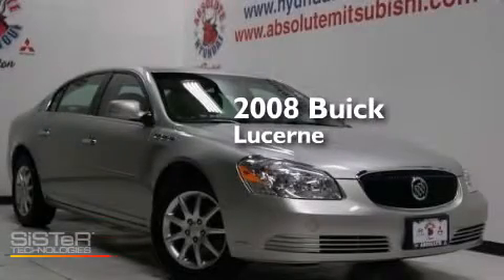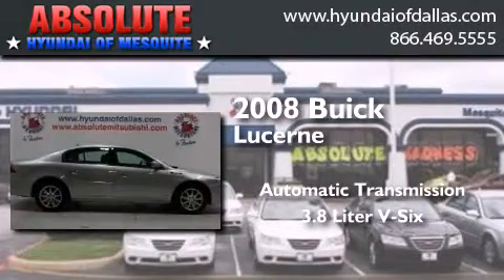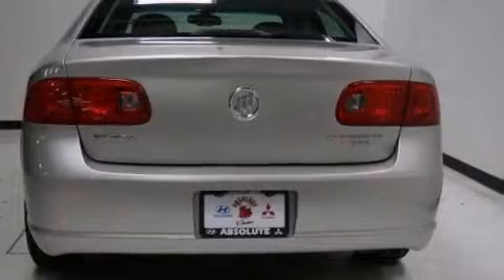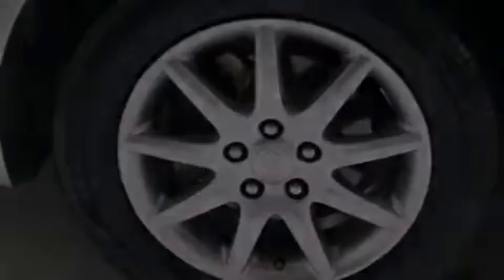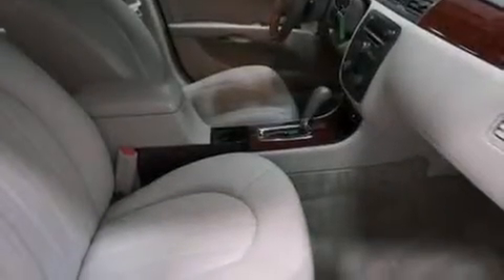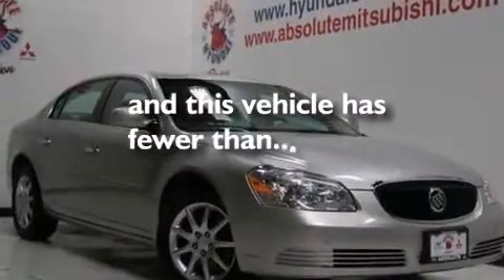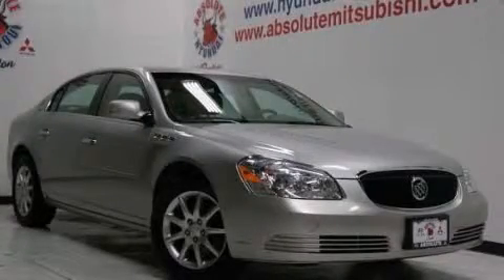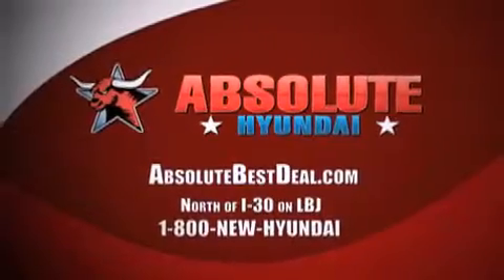Used 2008 Buick Lucerne Mesquite TX 75150 Rockwall TX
We have been honored to serve the Mesquite TX area , we promise that your experience at our dealership will exceed your expectations ! Year : 2008 Make : Buick Model : Lucerne Engine : Gas V6 3.8L/231 Trans . : Automatic Exterior : Platinum Metallic Miles : 28,945 Interior : Titanium Stock : 8U160258 Absolute Hyundai 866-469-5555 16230 LBJ Freeway Mesquite , TX 75150